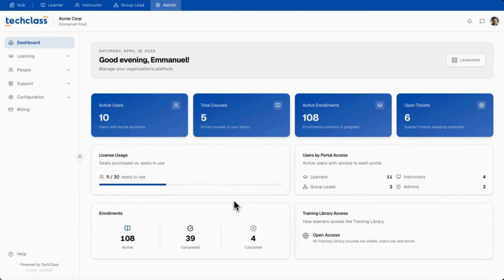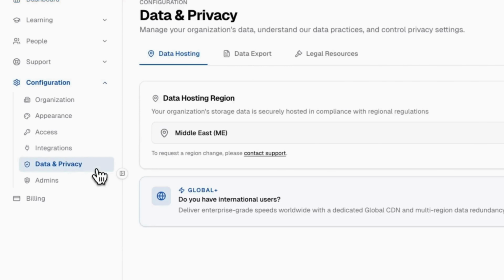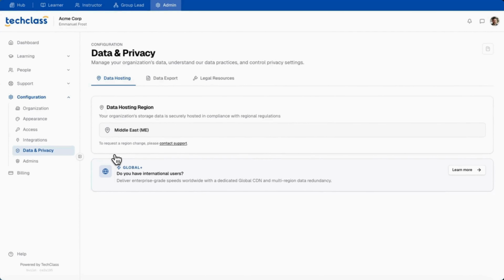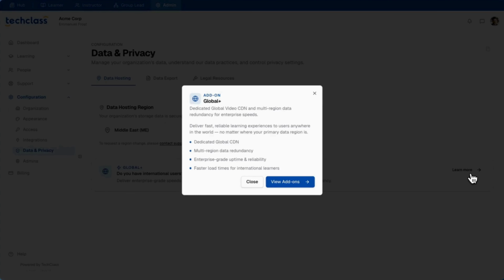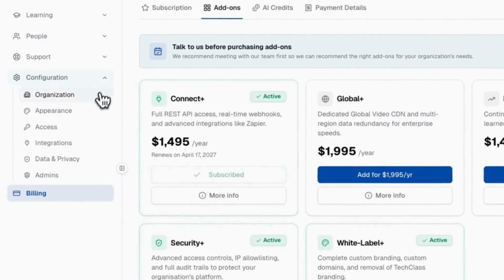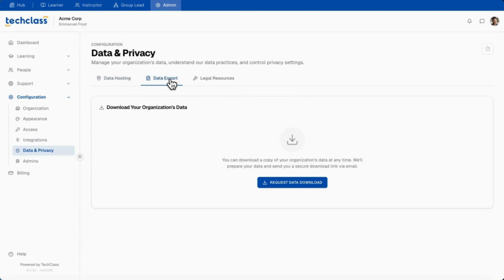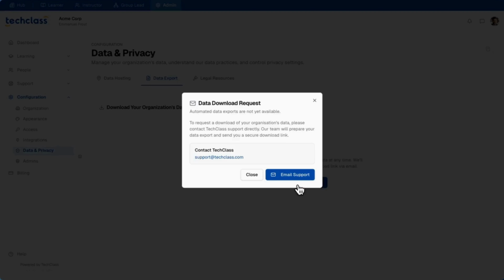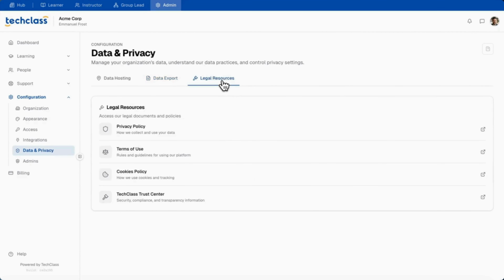TechClass Platform: Managing Data & Privacy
Managing your Data & Privacy on the TechClass platform allows you to verify your data hosting location, request complete organizational record exports, and access essential legal agreements. In this quick video tutorial, we walk you through the entire process from scratch.

- Verify your organization's data hosting region to ensure compliance with privacy laws like GDPR or CCPA.
- Explore the GLOBAL+ Add-on for multi-region data redundancy and a dedicated Global CDN.
- Request a complete data download of your tenant's records, including users, course records, and metadata.
- Understand export processing times based on your organization's size and historical data.